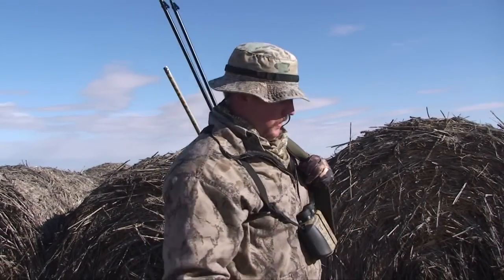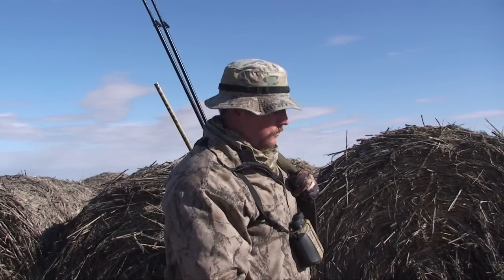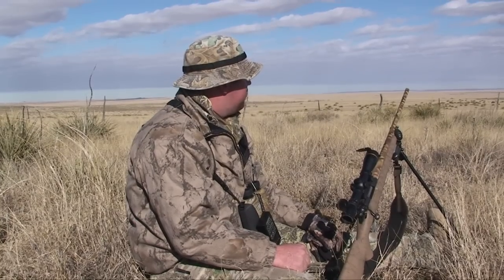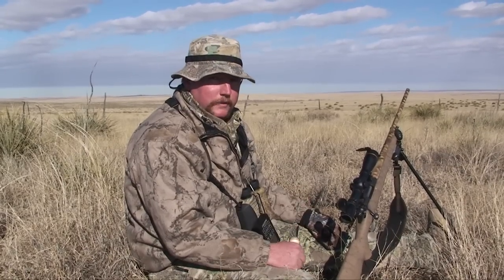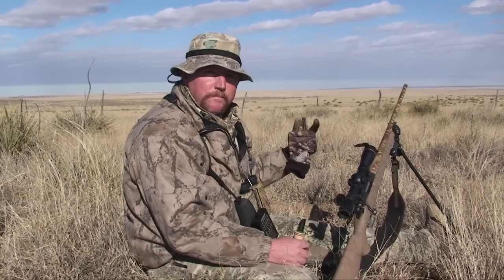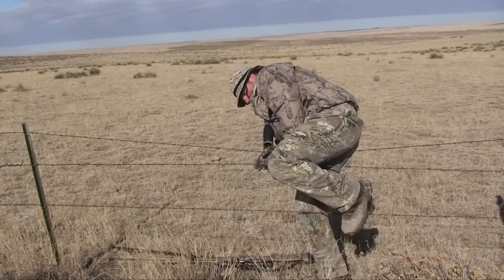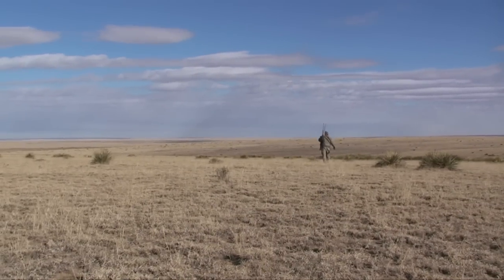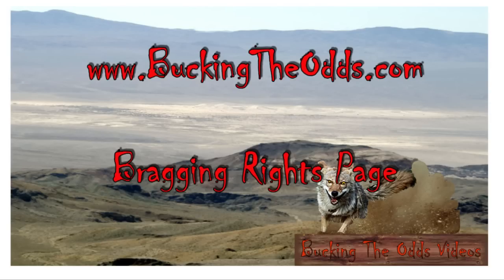Coyote Hunting - Predator Hunting - Bucking The Odds Video 6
Coyote Hunting - Hunting Coyotes in Eastern Colorado with Bucking The Odds